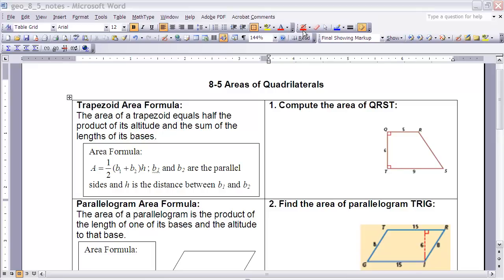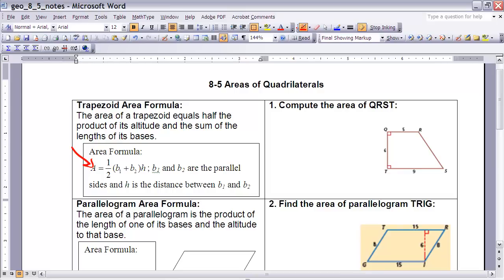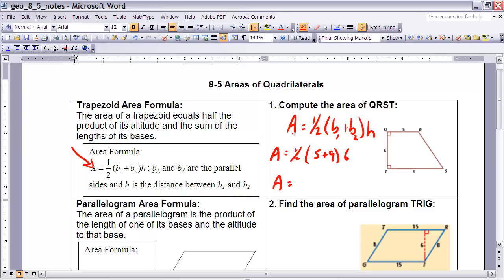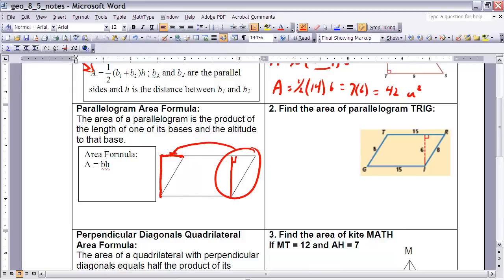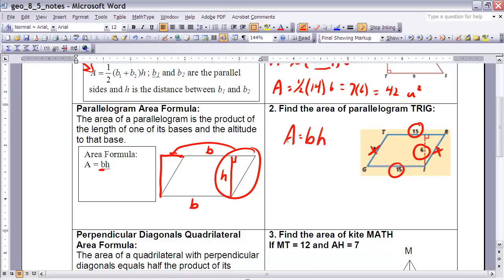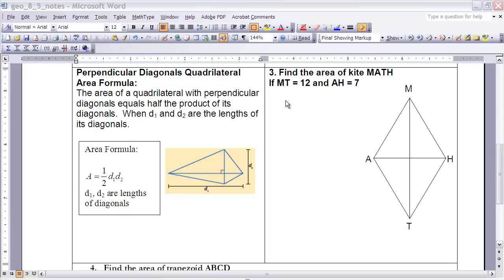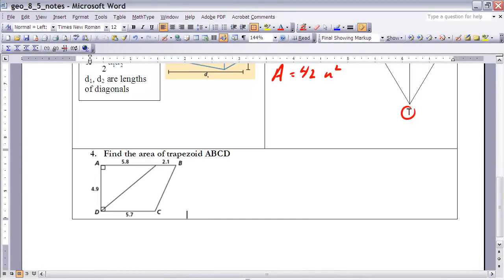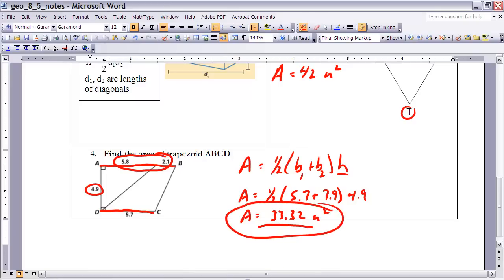Geometry 8-5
Notes for section 8-5